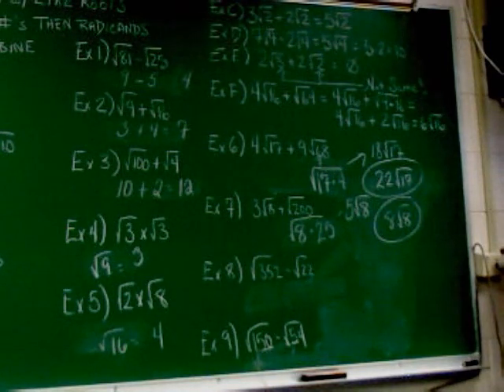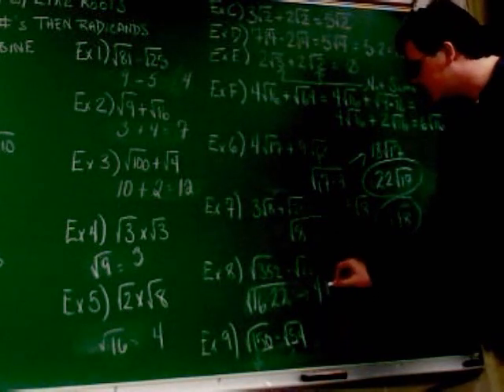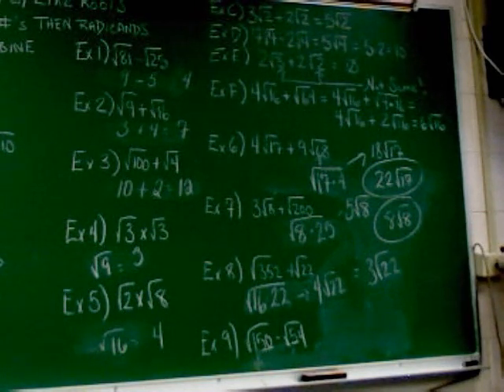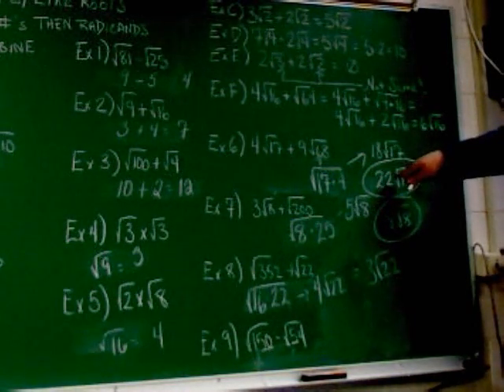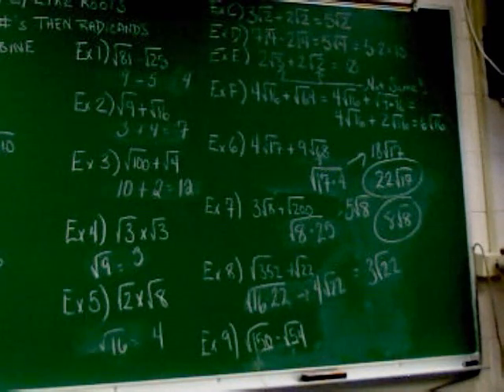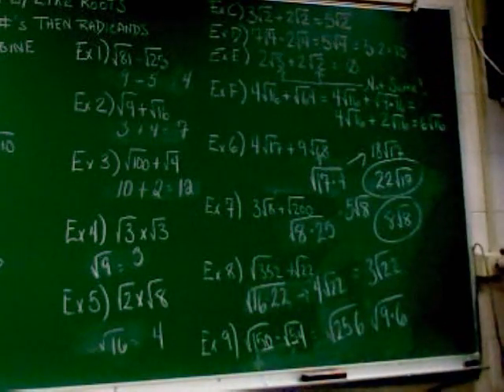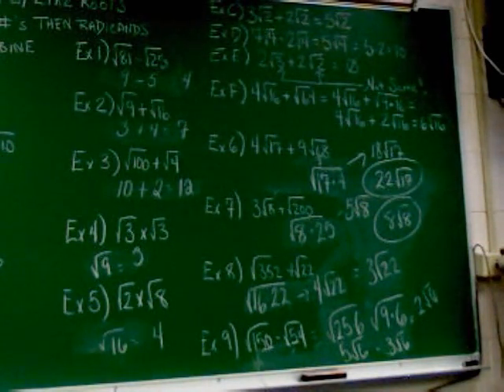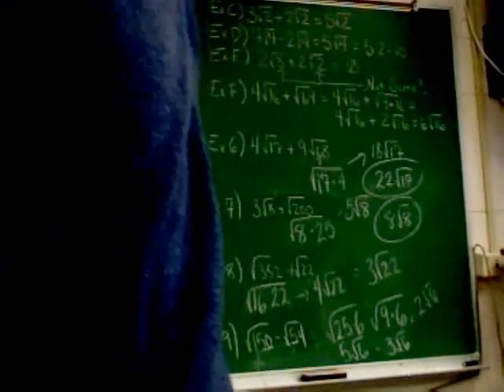Operations with Roots (Non-Decimal Answers) Pt 3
Adding, Subtracting, and Multiplying Roots where the root is preserved is demonstrated in this video (no decimal answers). Simplfying roots where perfect square roots are removed is also discussed.